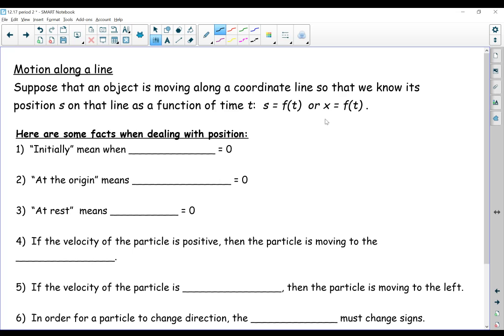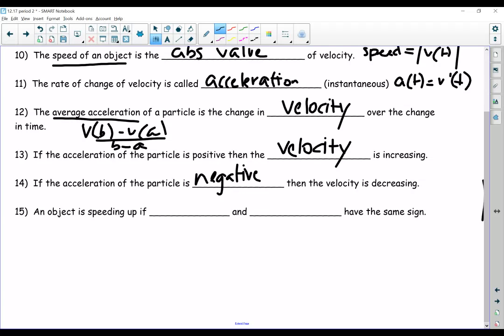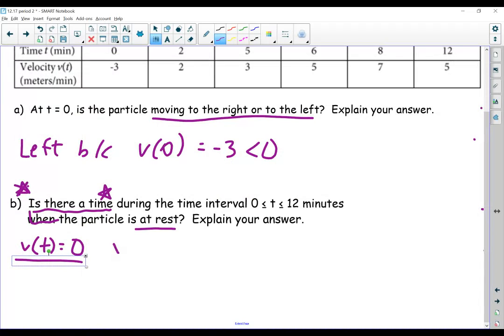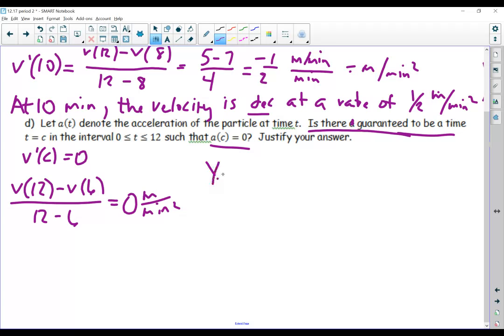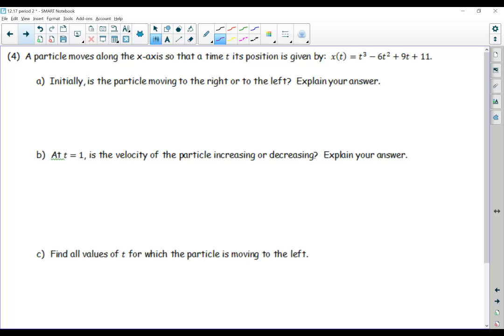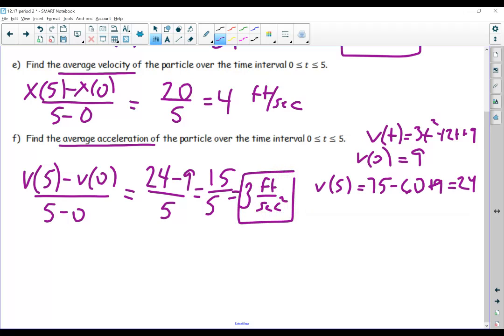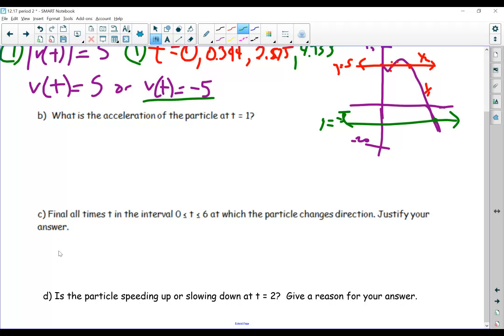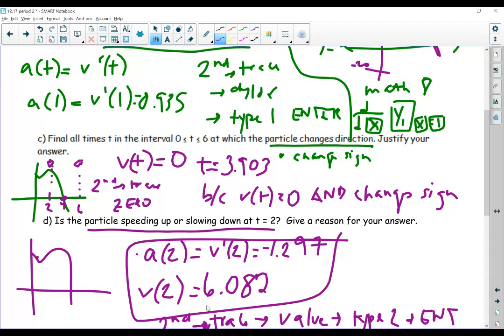Unit 4 Day 7 Notes